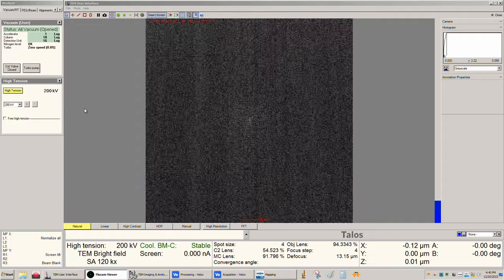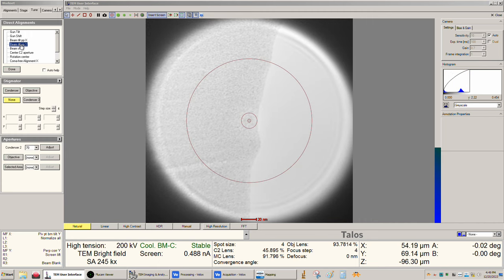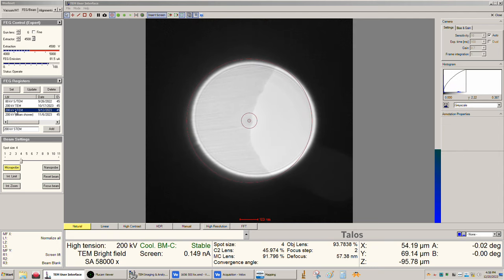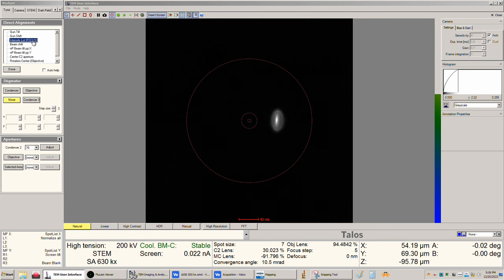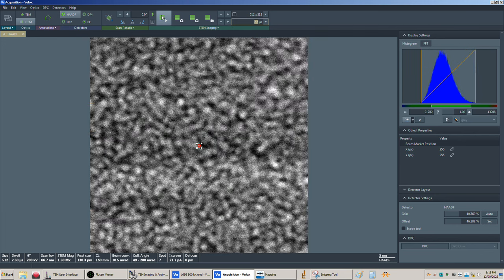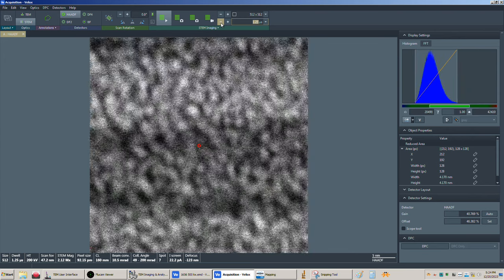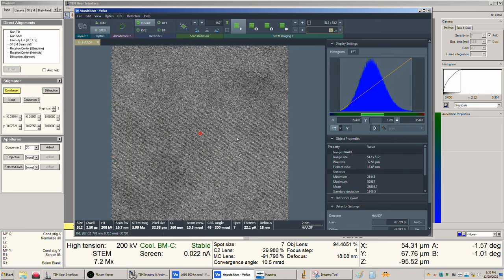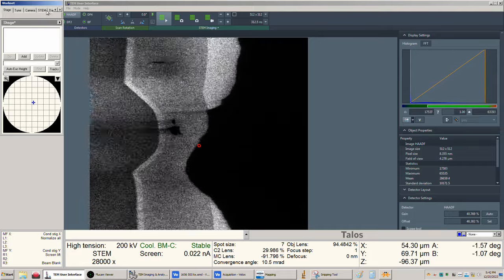Proper focusing in TEM and STEM modes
In this video tutorial (as always, recorded raw, unedited, unfiltered, and uncensored), I cover how to properly focus in both TEM and STEM modes as demonstrated using a FEI Talos F200i S/TEM.  The topics covered include:

1. setting and verifying eucentric height
2. microprobe and nanoprobe modes for TEM and STEM operation
3. objective lens settings for microprobe and nanoprobe modes
4. properly setting the C2 lens for STEM mode
5. coarse focusing by adjusting stage Z
6. fine focusing by adjusting the objective lens
7. deviations from eucentric height in STEM mode
8. monitoring the deviation (defocus) from eucentric focus

Video topic requests are always welcome and appreciated; I enjoy making these videos and wish I could make them more frequently, but the demands of my job make it tough to do so; I’m in charge of 3 S/TEMs, 2 dual FIB/SEM systems, and 1 SEM and this keeps me very busy!